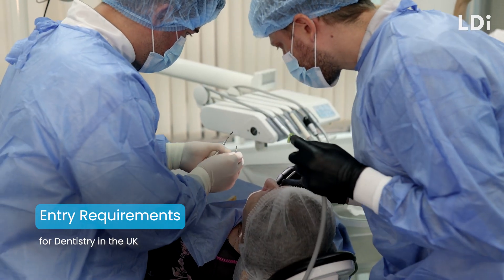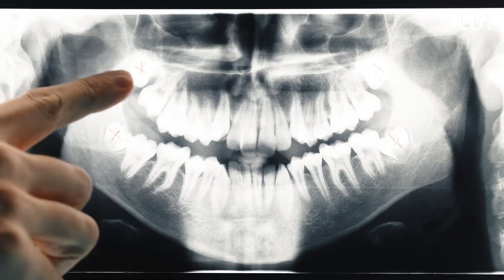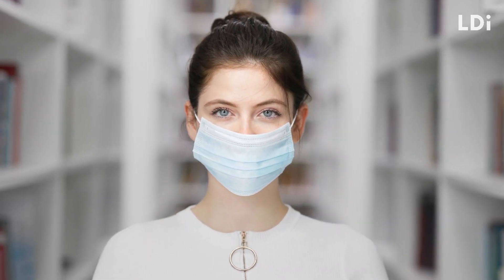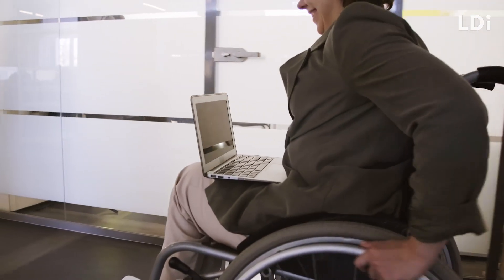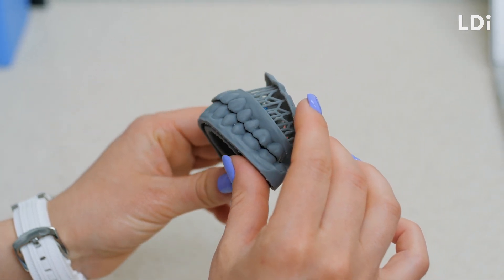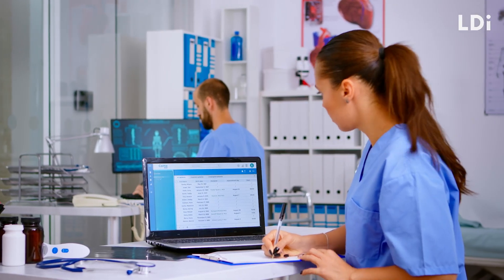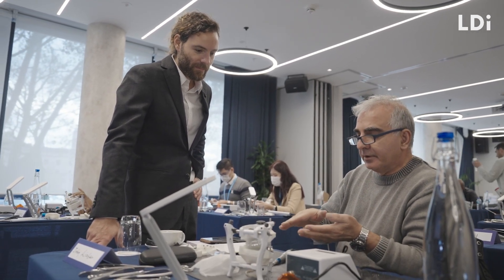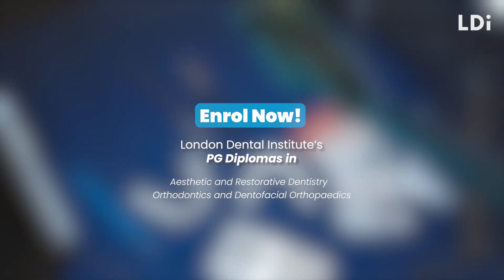What are the Entry Requirements for Dentistry in the UK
Dentistry requires excellent grades, an understanding personality, and an analytical mind. Reasoning and problem-solving are necessary skills, and admission boards will review your academic qualifications to make sure you possess these crucial attributes.

Dentistry Entry Requirements ➡ The first step to gaining entry to a dental course are A Levels in biology or chemistry, which will stand you in good stead for understanding oral diseases and how to treat patients.

Contextual Admissions and Alternative Qualifications ➡ Many dentistry courses use contextual information to advise their decisions on admissions to any degree programme, and some dental schools will consider non-academic offers based on other qualifications that still equal the necessary academic criteria.

The London Dental Institute ➡ Once you’ve achieved your undergraduate dental degree, why not explore a postgraduate programme with the LDi? Each of our unique courses offers 12 months of part-time online learning so you can enjoy the flexibility of a high-quality education.

🦷 Discover Postgraduate Diploma courses at the LDi:

PG Dip. Aesthetic & Restorative Dentistry
PG Dip. Orthodontics and Dentofacial Orthopaedics

Discover flexible Postgraduate course options at the London Dental Institute today. Speak to an advisor or discover our courses